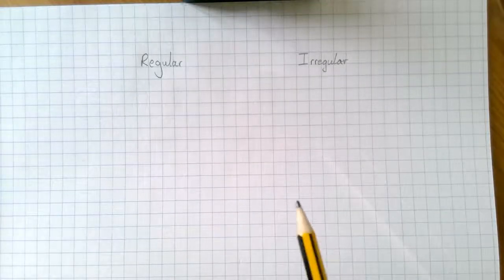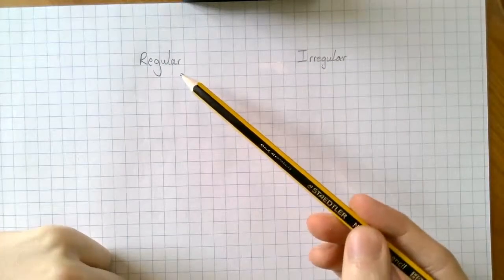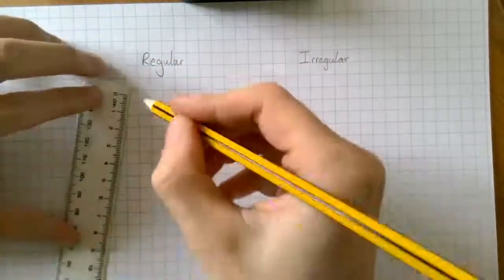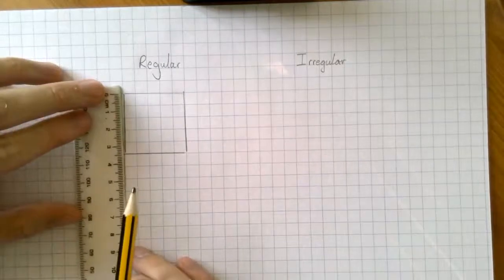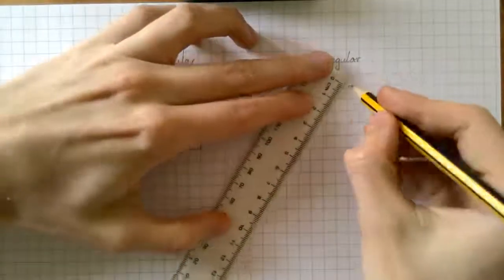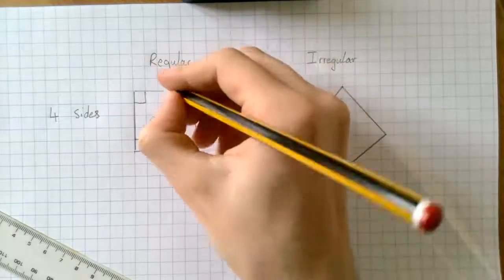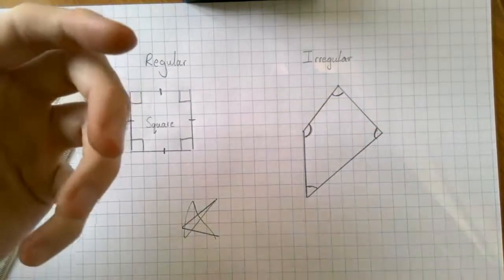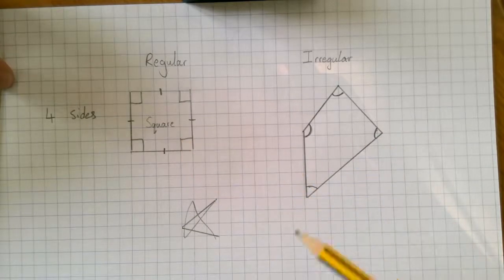Drawing 2D Shapes